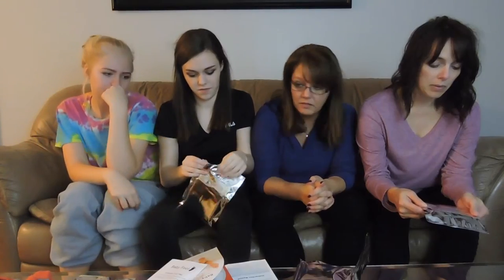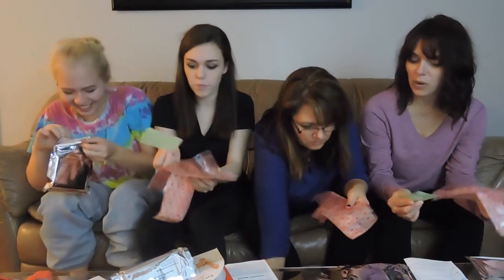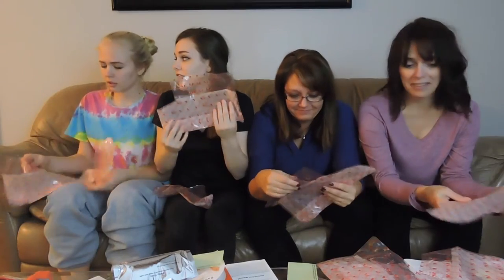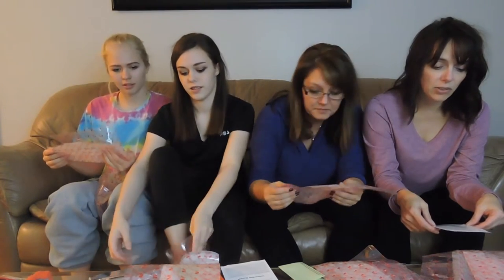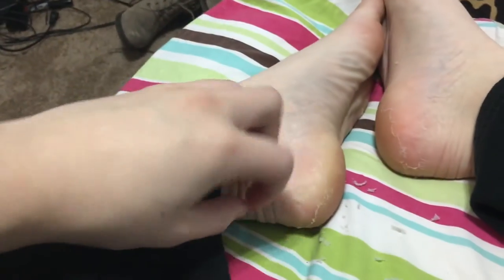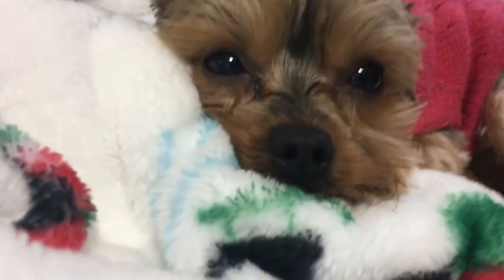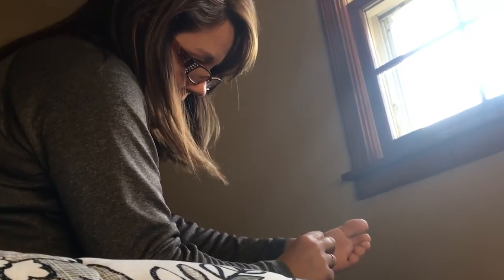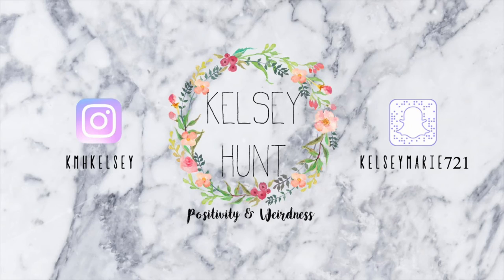Baby Feet! w:Brooke, Mom and Aunt Jackie!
Hey it’s Kelsey! More info about me and my channel is down below.

Instagram (Mostly Used): @kmhkelsey

Personal Info:

Name: Kelsey Hunt

Age:15

Filming/editing Info:

Camera: Nikon Coolpix P600 and GoPro Hero 4

Editing: iMovie

-Kelsey Hunt

XOXOXO